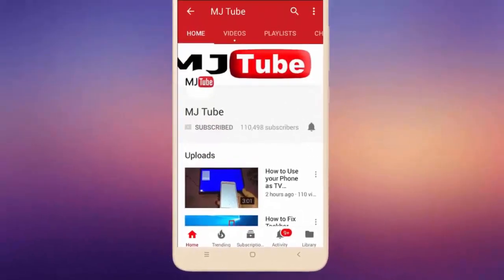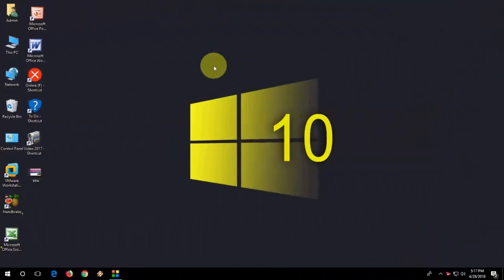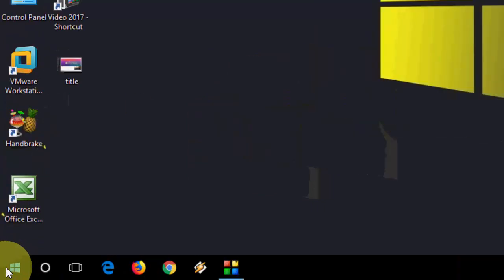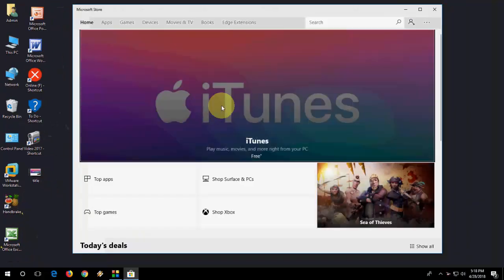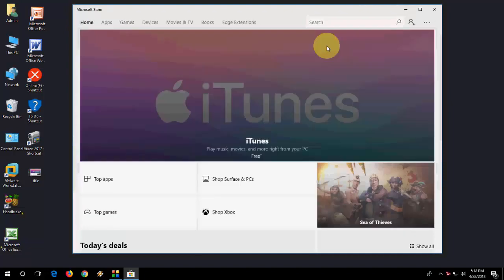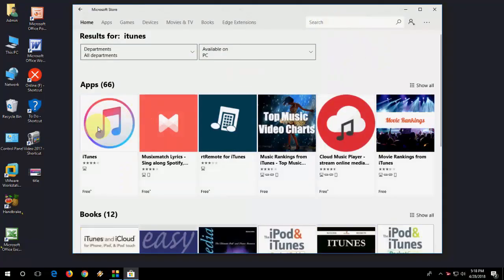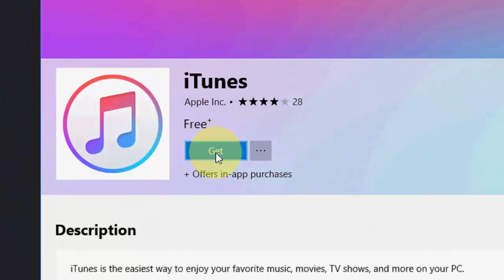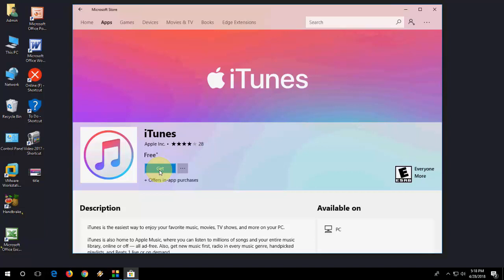Finally iTunes Available in Microsoft Store for Windows PC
Download & Install iTunes for Windows 10/8